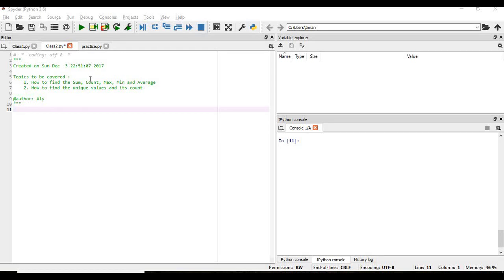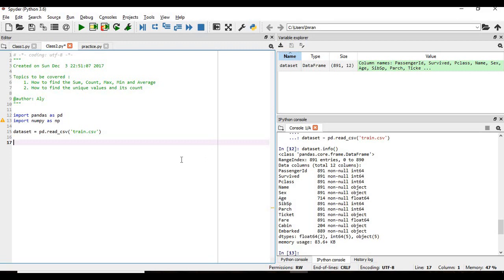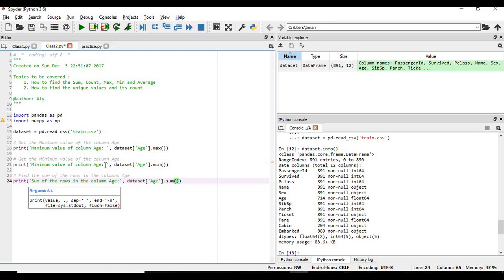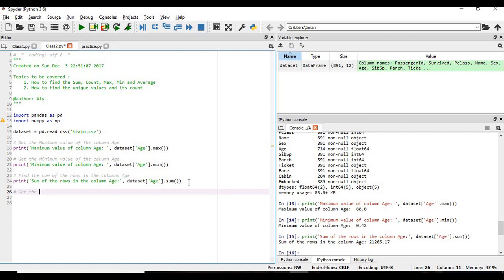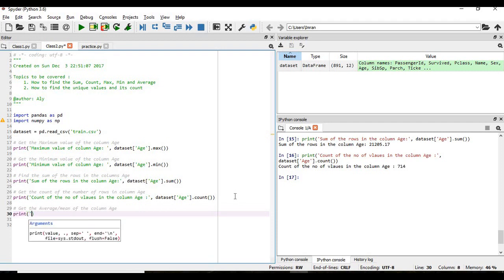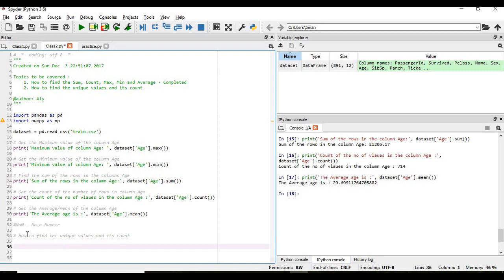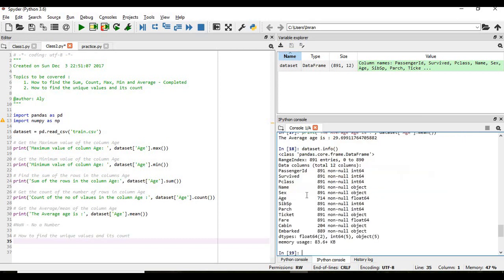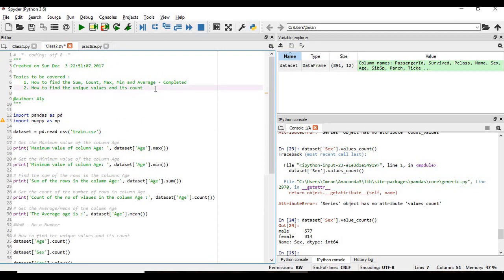Machine Learning | Apply Built-in functions on the pandas Dataframe | Sum | Max | Min | Count - P4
Topics to be covered :
    1. How to find the Sum, Count, Max, Min and Average.
    2. How to find the unique values and its count.

dataset = pd.read_csv('train.csv')

Get the Maximum value of the column Age
print('Maximum value of column Age: ', dataset['Age'].max())

Get the Minimum value of the column Age
print('Minimum value of column Age: ', dataset['Age'].min())

Find the sum of the rows in the columns Age
print('Sum of the rows in the column Age:', dataset['Age'].sum())

Get the count of the number of rows in column Age
print('Count of the no of vlaues in the column Age :', dataset['Age'].count())

Get the Average/mean of the column Age
print('The Average age is :', dataset['Age'].mean())

NaN - No a Number

How to find the unique values and its count
dataset['Age'].count()

dataset['Sex'].count()

dataset['Sex'].unique()

dataset['Sex'].value_counts()